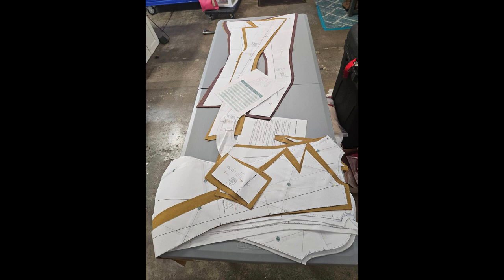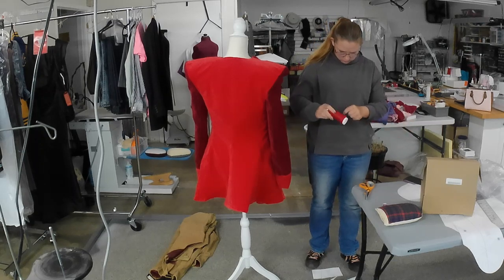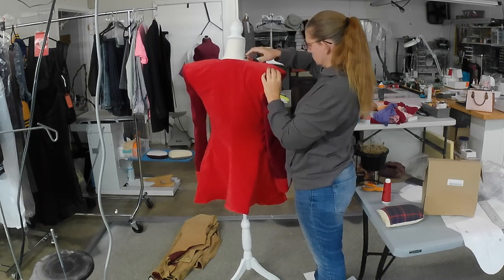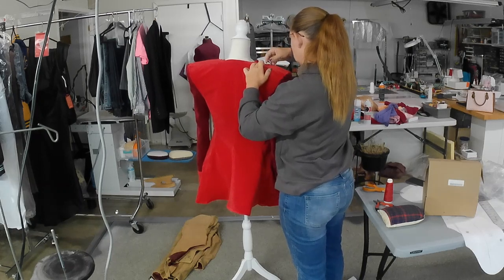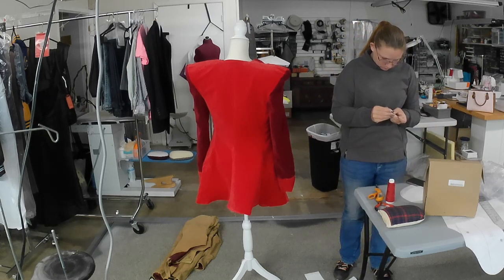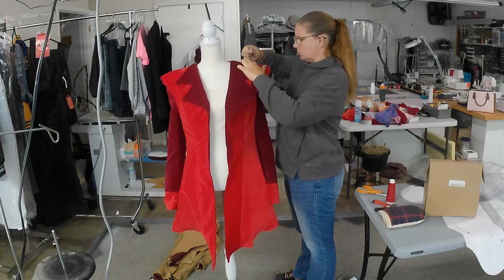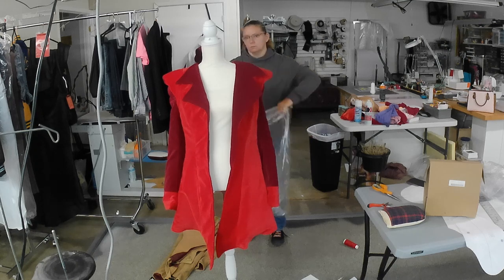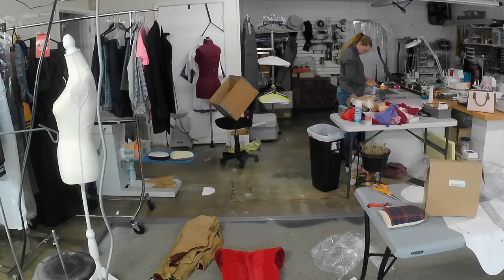AlastorCosplay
Alastor Hazbin Hotel Radio Demon